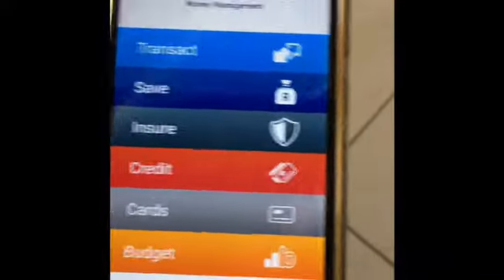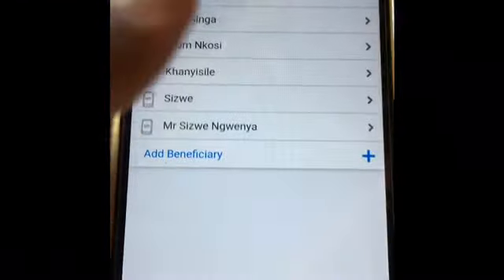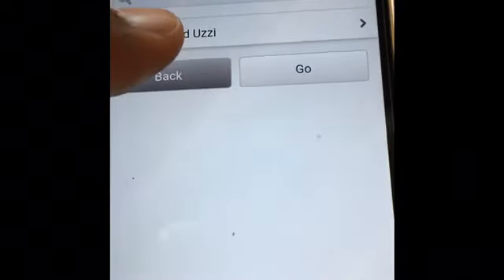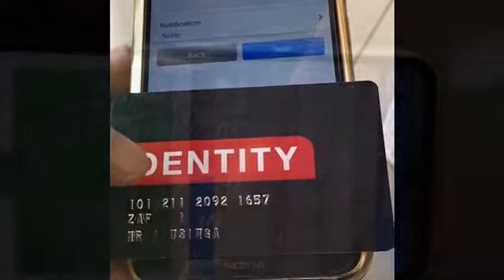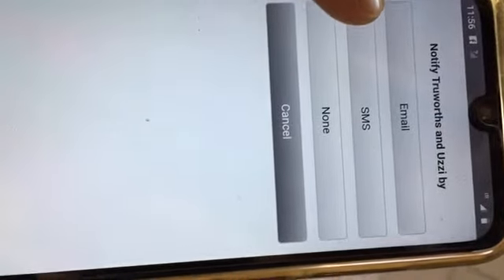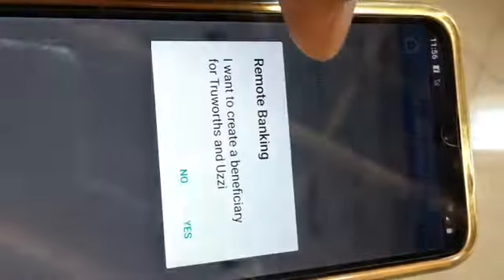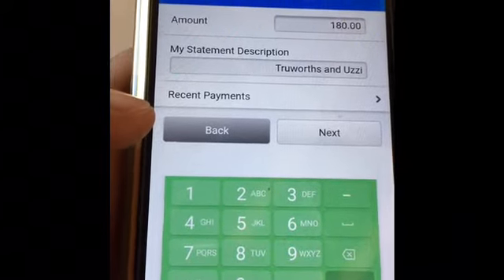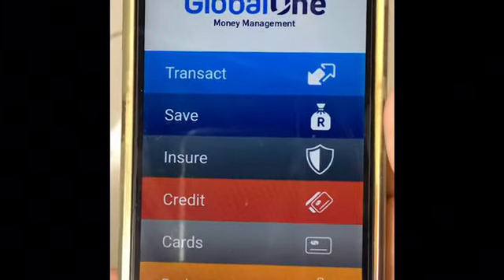Paying Clothing Accounts On Capitec App😉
Capitec App